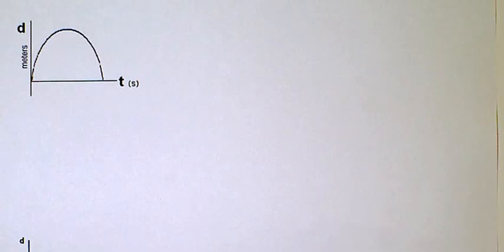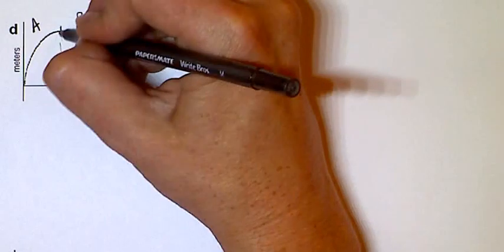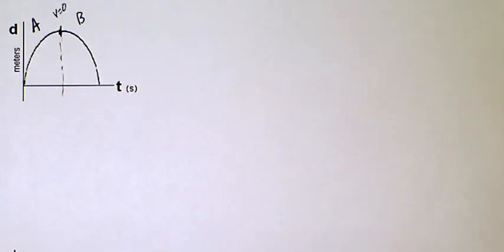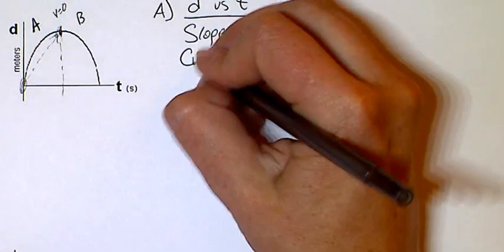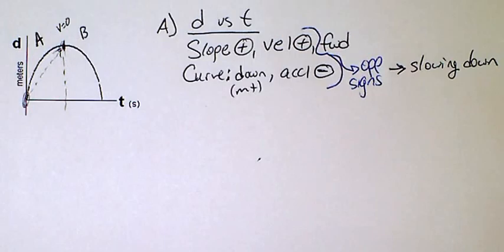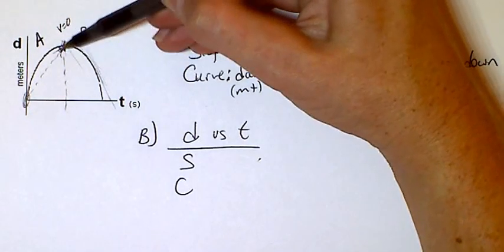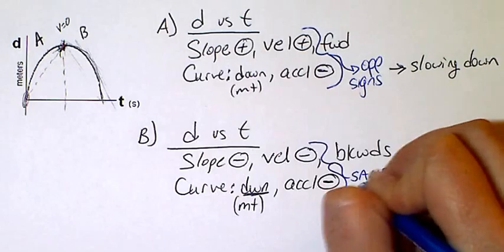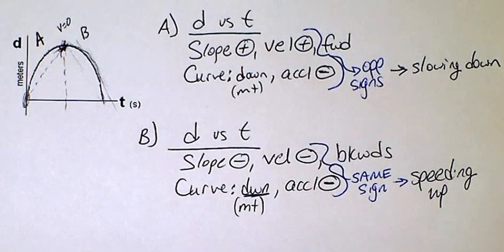d vs t graph 4